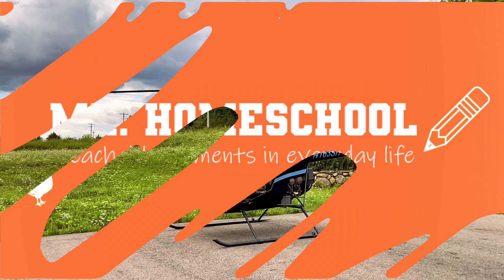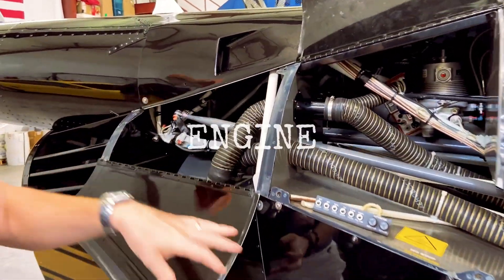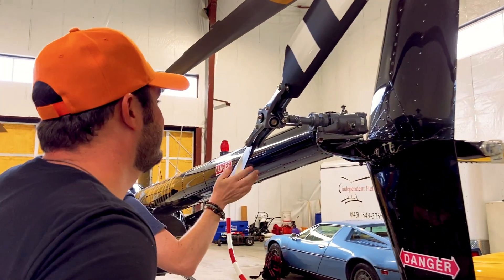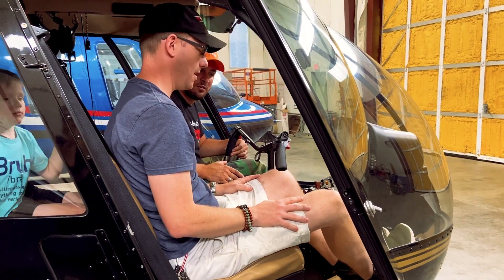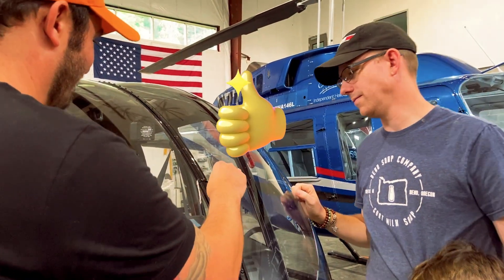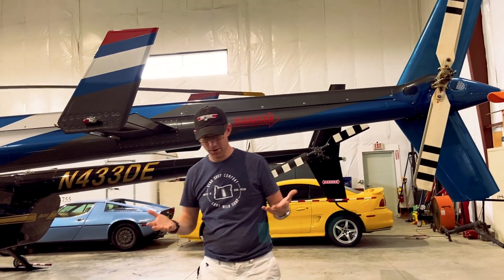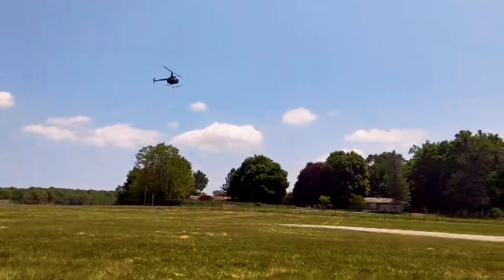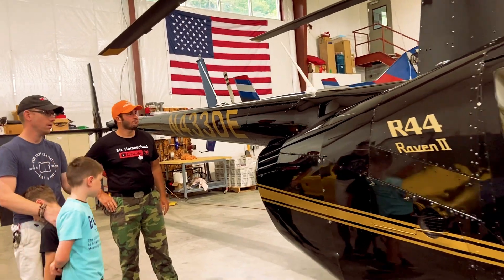How does a Helicopter Fly? 🚁 | Explore Real Helicopters! (Short Version for Little Kids!)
MR. HOMESCHOOL visits Independent Helicopters at Stewart International Airport with Helicopter Pilot Owen. Thorough explanations on parts outside of helicopter & inside cockpit, how a helicopter gets off the ground & flies, and how high & fast a helicopter can go.

00:00 – Intro
00:23 – Tour of outside of Helicopter explaining all major parts
02:27 – Tour of inside of Helicopter cockpit explaining cyclic, pedals, seats, and trim strings
04:18 – How does a Helicopter get off the ground and fly
06:47 – How high and how fast can a helicopter go
07:33 – Outro

Thanks again to Owen for presenting and thank you to Independent Helicopters for hosting.